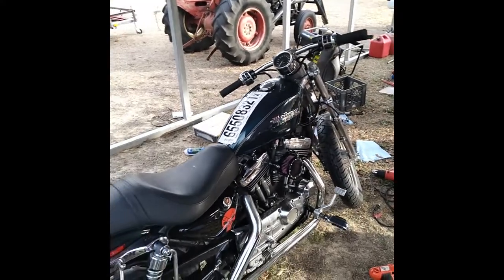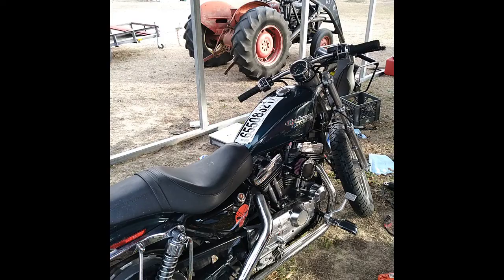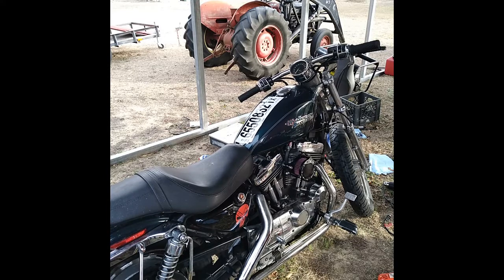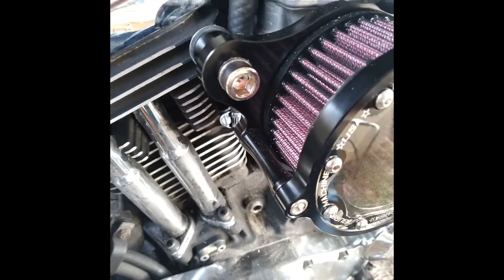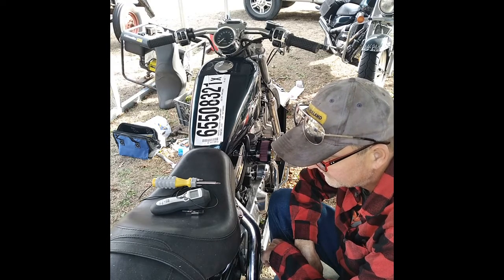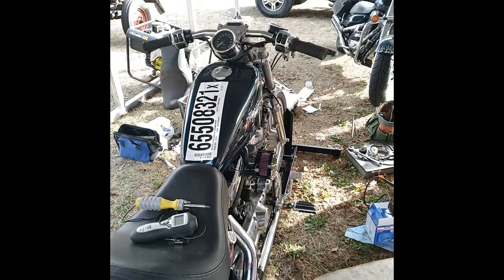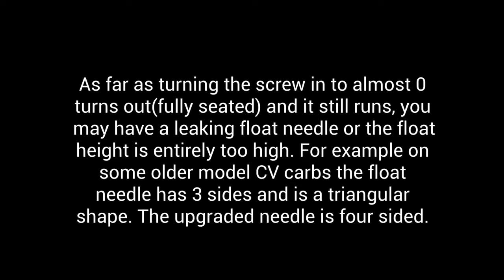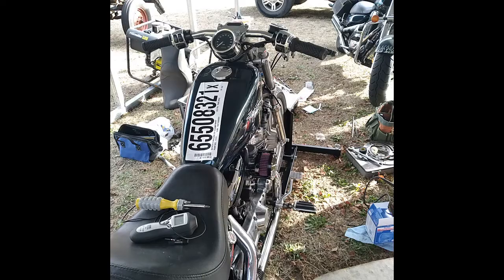Tuning Your Carburetor: The Mixture Setup Guide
Learn the secret to perfect idle with this CV carburetor mixture setup tutorial. Adjust the air fuel screw for optimal performance!

     This method applies to any carburetor for setting the idle mixture screw. It is called the idle drop method. In this instance the carb I am setting is a 40mm Keihin CV carburetor on a Harley Davidson Sportster XL1200C. Regardless of the model or even the manufacturer of the carb, the procedure is still the same. Doesn't matter if it is a Linkert, Bendix, S&S, Edelbrock, Mikuni, Dellorto, Amal, etc. they still get set the same way using the same method.
   I am using a handheld inductive tachometer to measure the rpm.